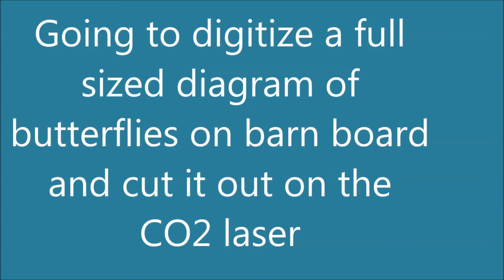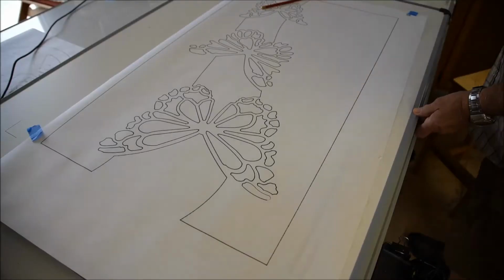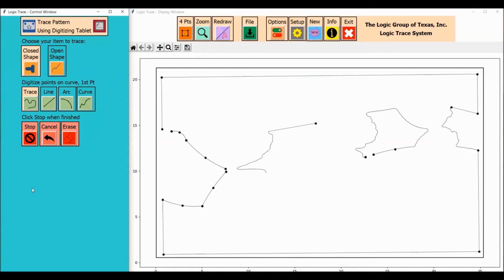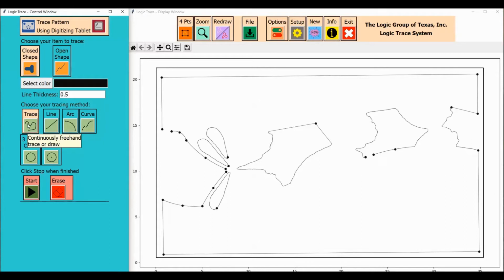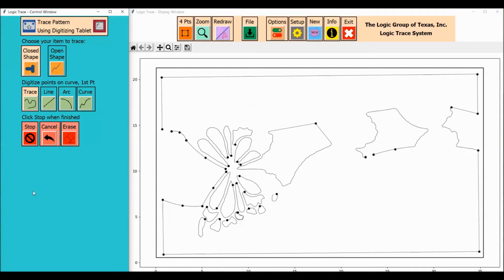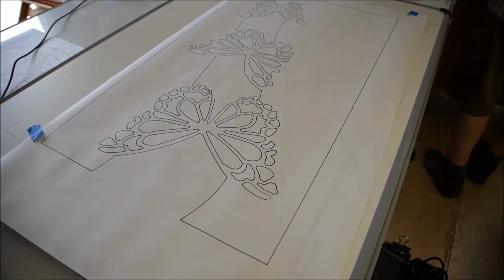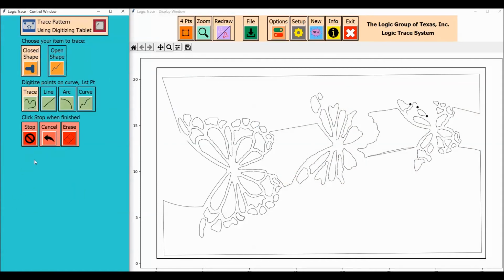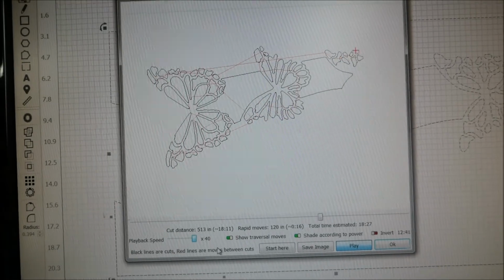butterflies on barn board using Logic Trace 2022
using the new Logic trace 2022I ma going to trace 3 butterflies on a barn board background diagram and cut them out on a CO2 laser